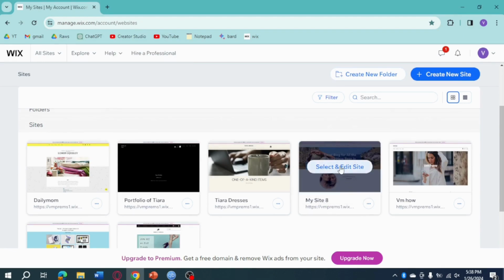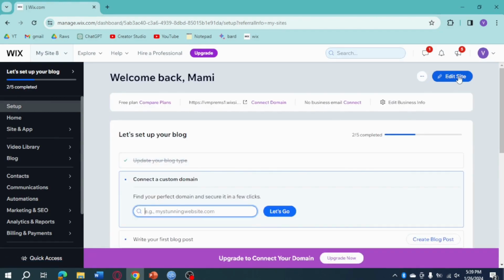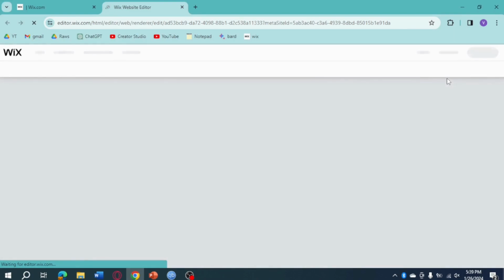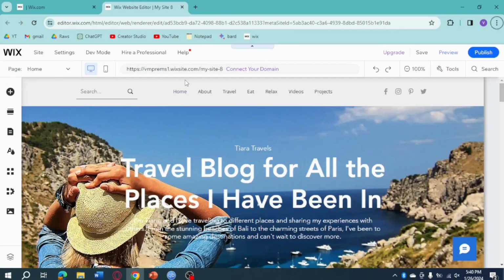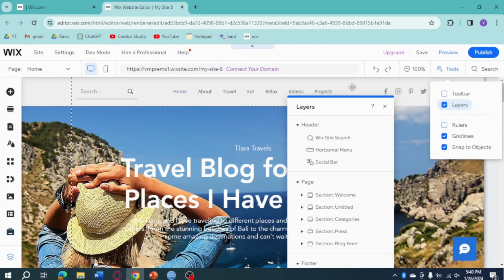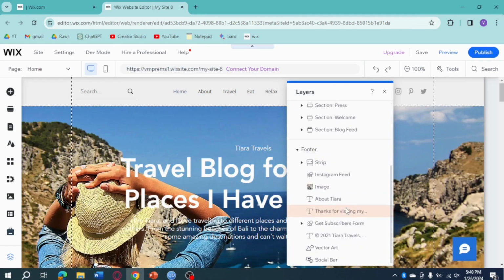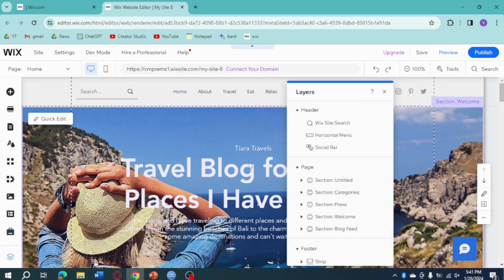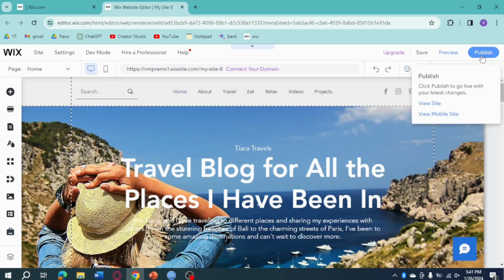How to Arrange Layers in Wix | Wix Tutorial (2027)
Need to organize and manage the visual elements on your Wix website more effectively? This video will guide you step-by-step on how to arrange layers in Wix, allowing you to control the order of elements like text, images, and buttons on your pages. Whether you're looking to bring certain elements to the front or move others to the back, I'll show you how to easily manage layers using the Wix Editor.

In this tutorial, you'll learn:
How to access the Wix Editor and identify the layers of different elements on your page.
Step-by-step instructions to bring elements forward, send them backward, and organize your content effectively.
Tips for using layers to enhance your site’s design and ensure all elements are displayed correctly.

Optimize your design—follow these steps to arrange layers in Wix and create a well-organized and visually appealing website!

Chapters:
00:00:00 - Introduction
00:00:10 - Edit and design your site
00:00:31 - Set up the wix's website editor
00:00:46 - Layer Arrangement in Loading Animation
00:01:04 - Load the tools and check the layer
00:01:22 - Navigate the Layers in Movix
00:01:55 - Customize Your Page Layout
00:02:05 - Use Range Layers